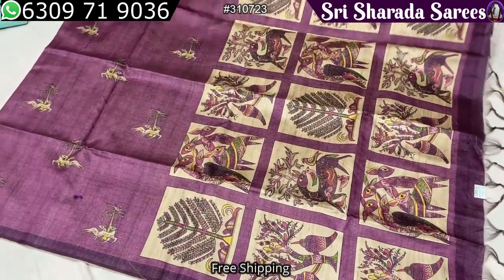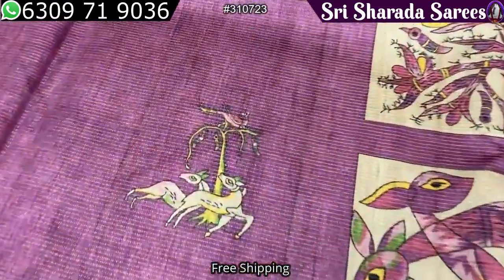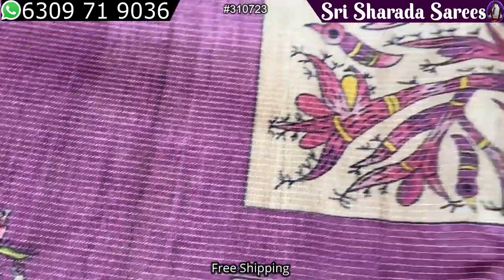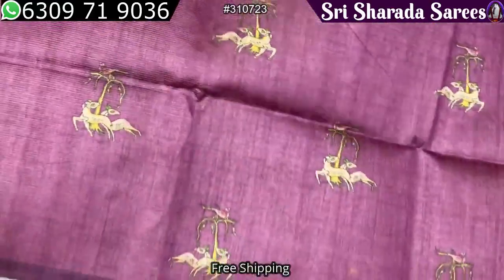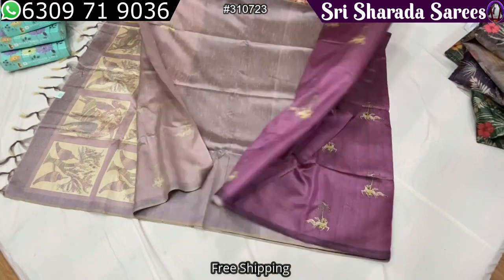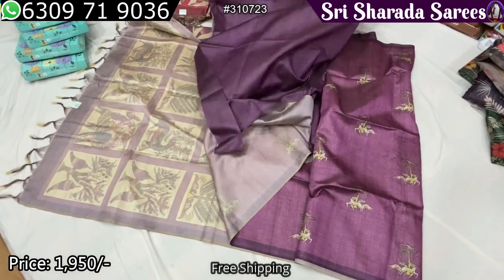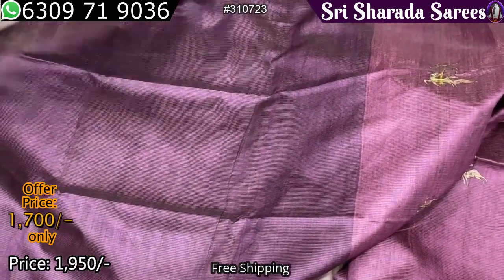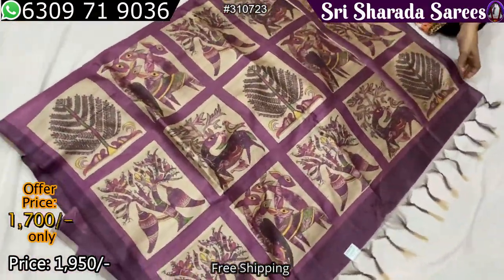Jute with Sequence || Sri Sharada Sarees || # 310723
Welcome to Sri Sharada Sarees.
All new type of sarees availble like
Pure Pattu,
Fancy,
Cotton,
Chanderi,
Silk,
Fancy Silk,
Lenin,
Jute,
Kota,
TussarSilk,
Georgette,

etc...

Shop Address
Sri Sharada Sarees,
#5-8-154/A,
Beside Venkateswara Swamy Temple,
Sri Puram Colony,
Sagar Complex,
BN Reddy Nagar,
Hyderabad-500070